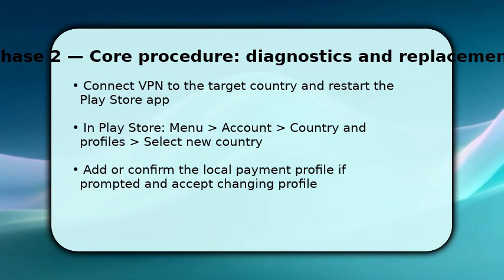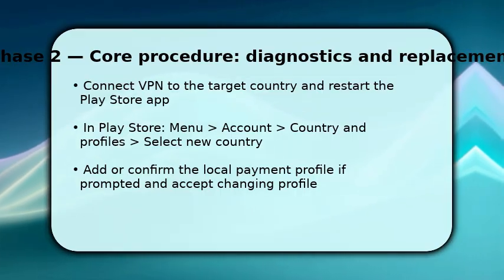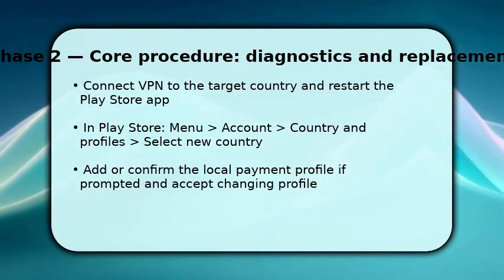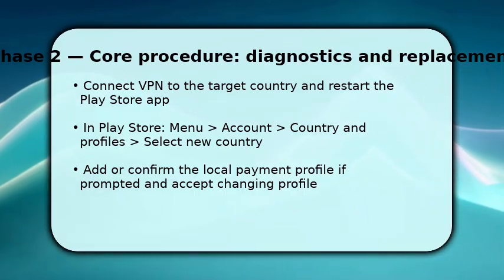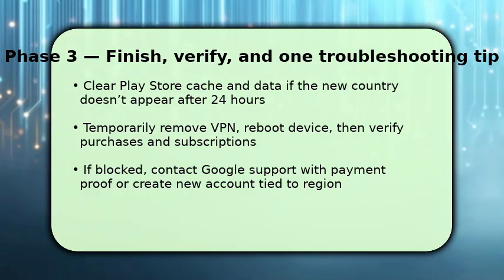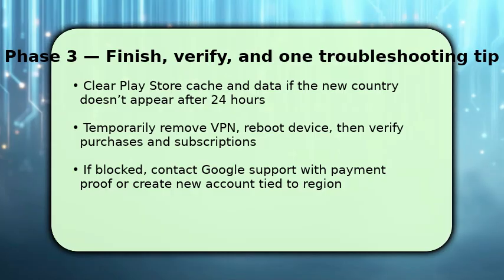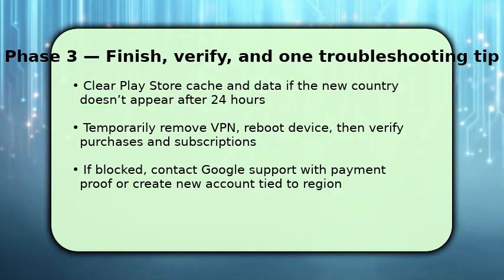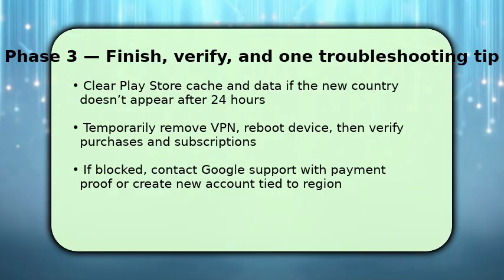How to Fix Google Play Country Error (full Guide)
How to Fix Google Play Country Error (full Guide) | 🔒 Surfshark VPN Deal — Stay private and secure. $1.99/mo + 3 Months Free ▸

This comprehensive guide walks you through the steps to resolve a common issue faced by Google Play users - encountering country errors. Learn how to fix your account's region settings and ensure seamless access within legal boundaries.

Google Play Country Error, Fix Google Play Region Issue, Change Account Location on Google Play, Resolve Google Play Access Restriction, Manage Your Android Device Settings for Regional Compliance